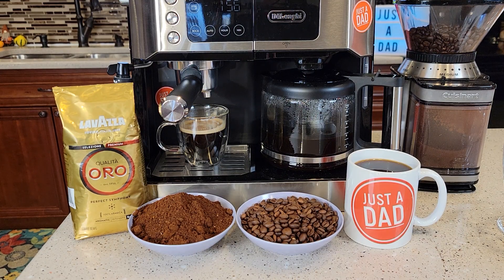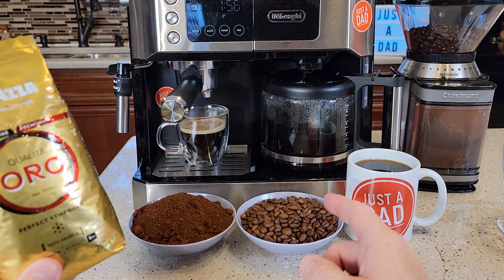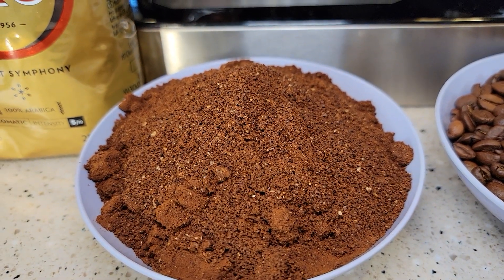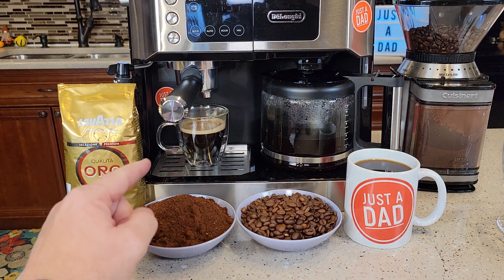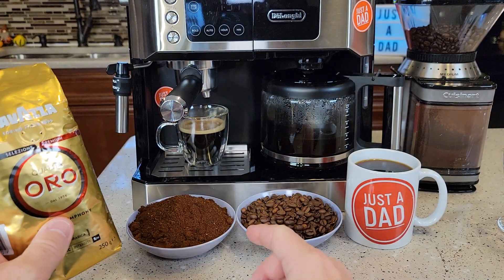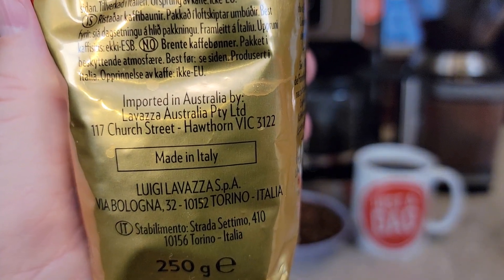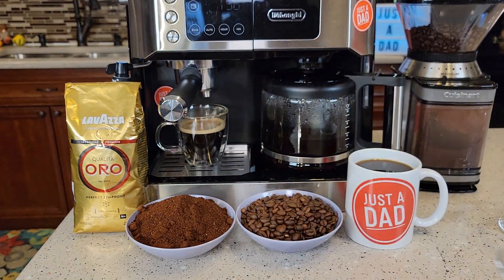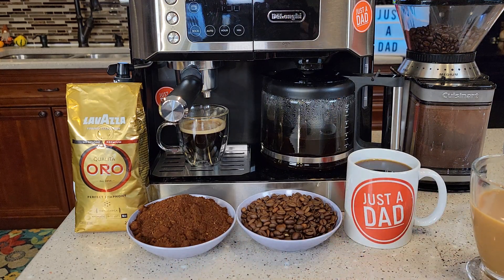Review Lavazza Qualita Oro Whole Bean Coffee Amazing Espresso Taste!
how to grind and make a cappuccino and espresso with Lavazza Qualita Oro Whole Bean Coffee I make a cappuccino in the De'Longhi All-in-One Combination Coffee Maker & Espresso Machine + Advanced Adjustable Milk Frother for Cappuccino & Latte + Glass Coffee Pot 10-Cup, COM532M My Amazon STOREFRONT